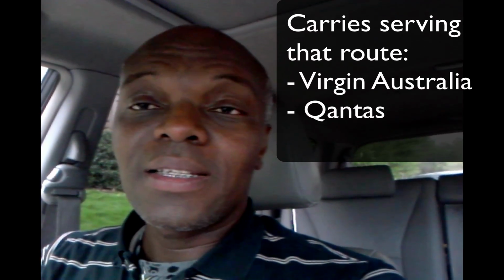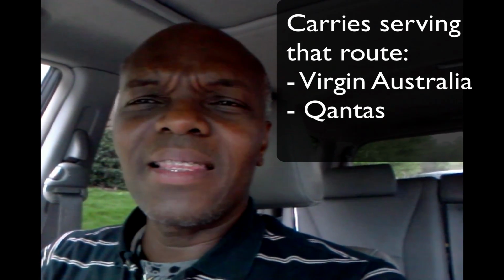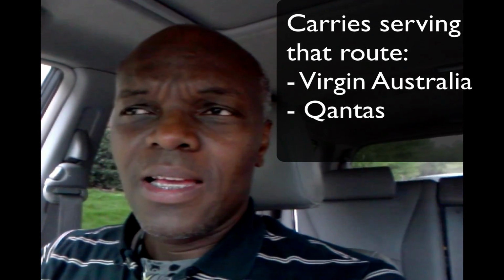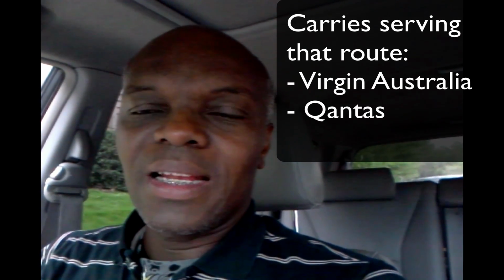Passrider.com Q&A: Looking for a cheap flight from Sydney Australia to Hobart, Tasmania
For airline employees and their families and friends.
In the second episode of the Passrider.com Q&A, Kerwin answers Jennifer's question about getting cheap fares for intra-Australia travel.